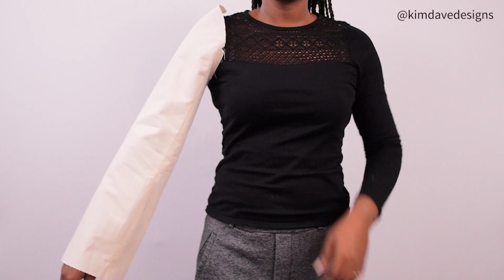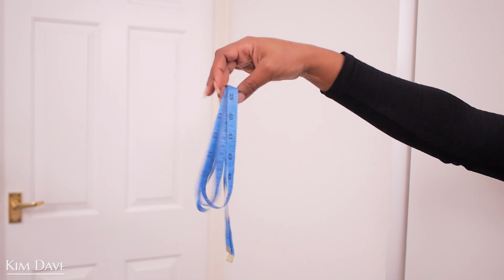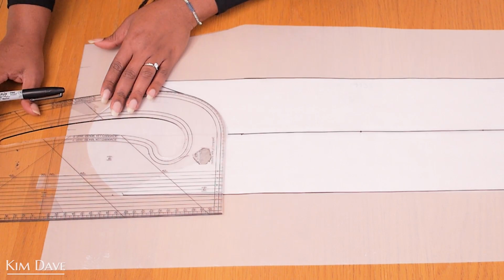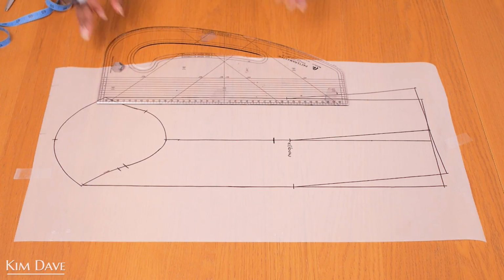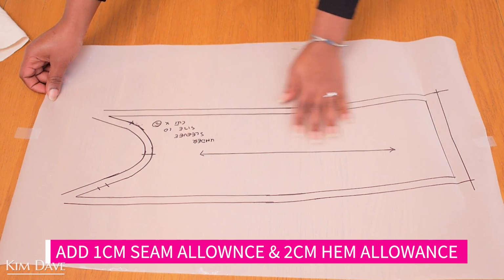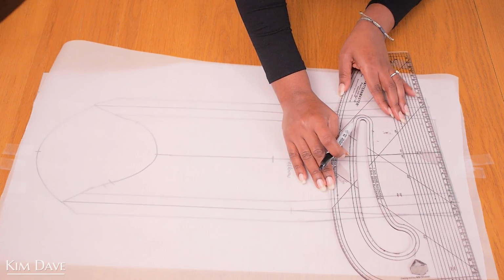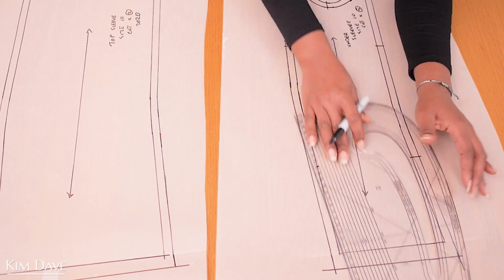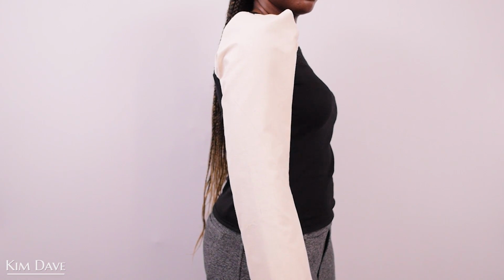TWO PIECE SLEEVE PATTERN TUTORIAL | KIM DAVE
This video is a tutorial for a two piece sleeve for women's wear.

Reference materials
Drafting 2 piece sleeve by Christopher Satorial
Tailor sleeve pattern by Diane Deziel
How To Drape A Straight Tailored Sleeve by Daniela Tabois

Video filmed using Panasonic gh3 camera and 15mm lumix lens